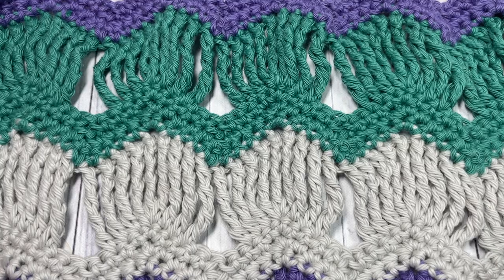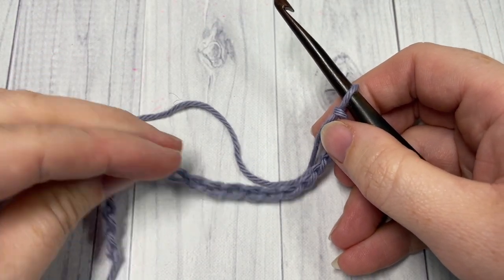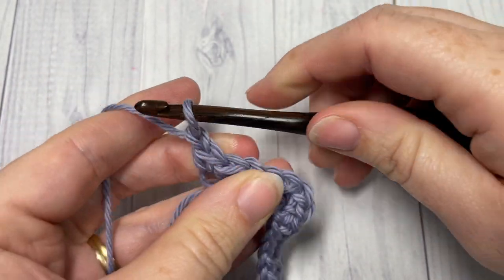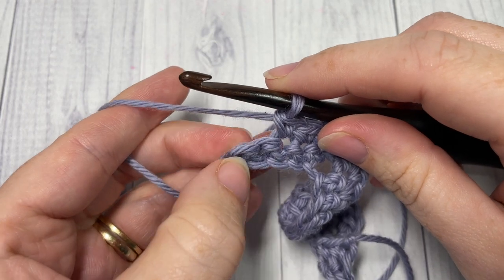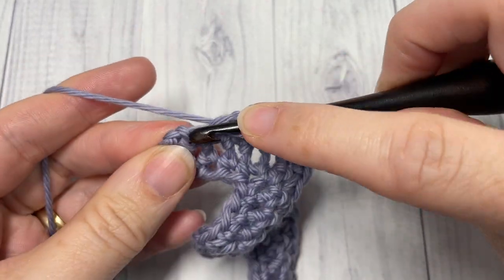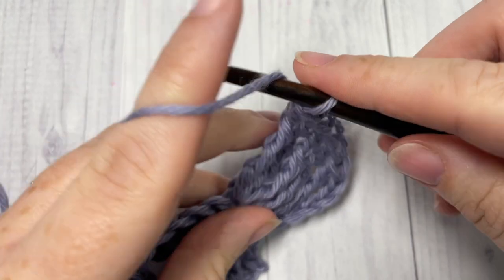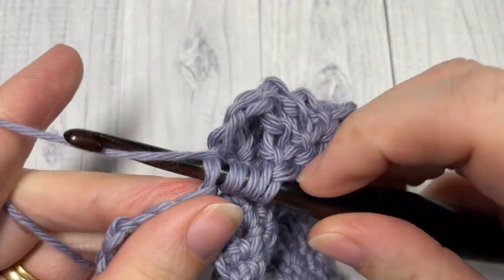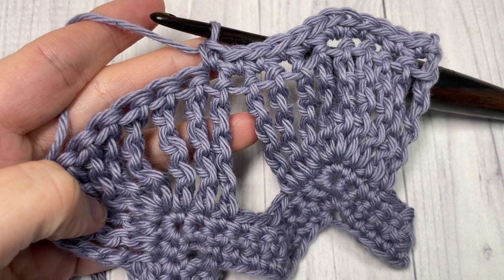Vintage Fan Ripple Stitch | How to Crochet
The Vintage Fan Ripple stitch is a beautiful crochet stitch that is striking when worked in one colour or many!

The stitch pattern presents itself as a ripple stitch and it is created by working rows of single crochet stitches interspersed between groups of triple treble crochet stitches.

A free written copy of this tutorial can be found

Sarah